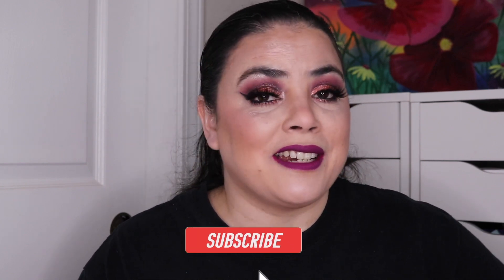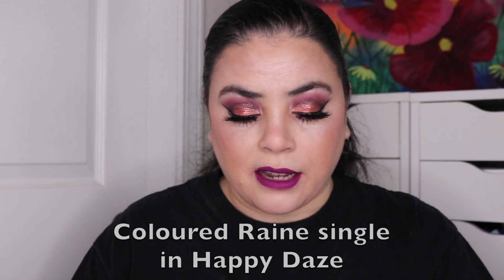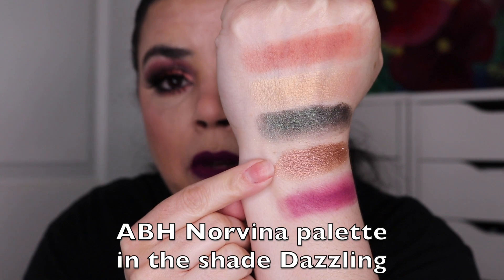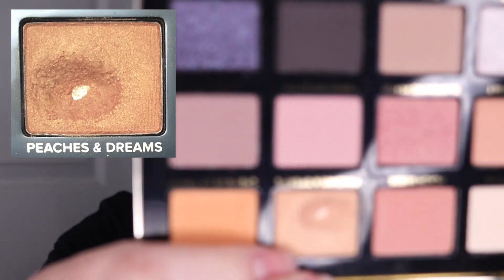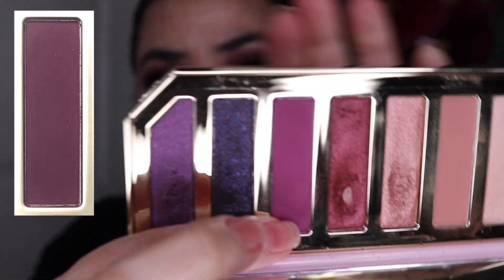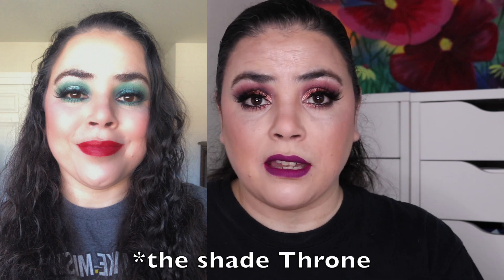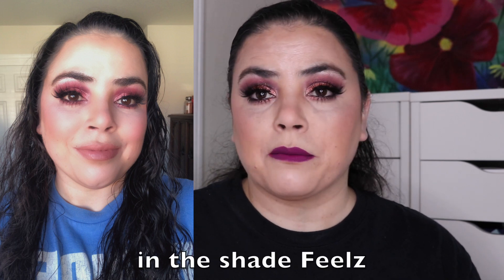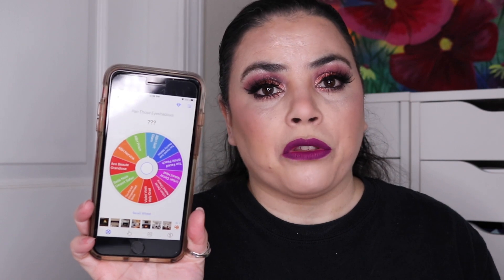Pan Those Eyeshadows update | New shades rolling in! | February 2021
This is my February 2021 update for the Pan Those Eyeshadows project pan.  The goal for this project is to hit pan in all of my eyeshadows.  Right now I'm focusing my attention on my palettes that are the oldest in my collection.

Eyeshadows in this project:
Feelz from the Urban Decay Naked Cherry palette HIT PAN!!!
Peaches & Dreams from the Too Faced White Peach palette HIT PAN!!!
Throne from the Anastasia Beverly Hills Prism palette HIT PAN!!!
Dazzling from the Anastasia Beverly Hills Norvina palette
Boys N Berry from the Too Faced Razzle Dazzle Berry palette

Rolled in this update:
Bing from the Urban Decay Naked Cherry palette
Just Peachy from the Too Faced Just Peach Mattes palette
Fresh-picked from the Too Faced Just Peach Mattes palette

~Dannie